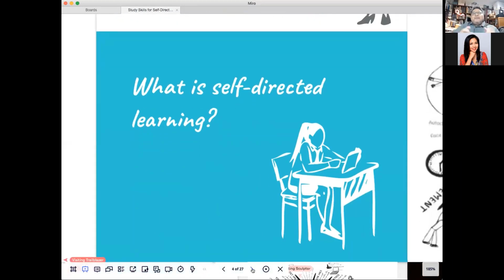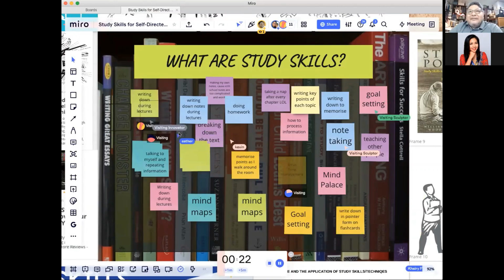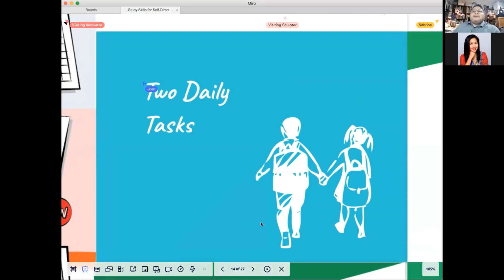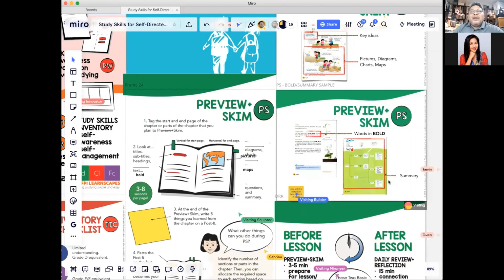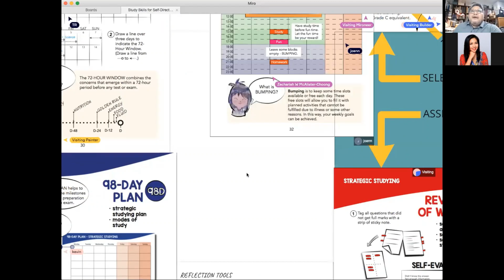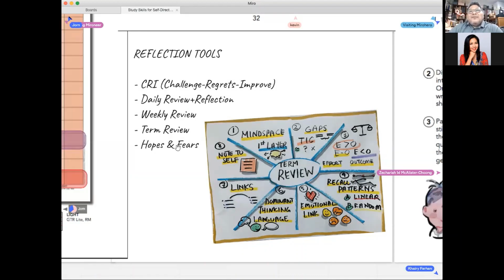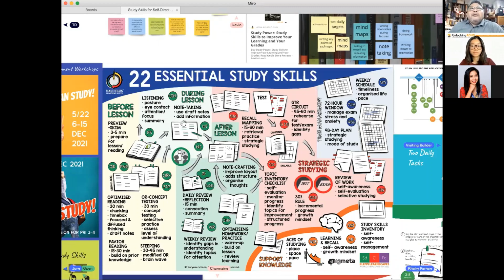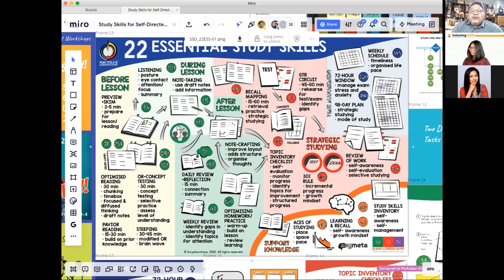Study Skills for Self Directed Learners (Unlocking ADHD)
Pick up study skills to level up your study habits with Unlocking ADHD and Elefpi Learnscapes’ workshop: 𝗦𝘁𝘂𝗱𝘆 𝗦𝗸𝗶𝗹𝗹𝘀 𝗳𝗼𝗿 𝗦𝗲𝗹𝗳-𝗗𝗶𝗿𝗲𝗰𝘁𝗲𝗱 𝗟𝗲𝗮𝗿𝗻𝗲𝗿𝘀. How can study time be better optimized? Are there ways to improve study habits? What are study skills and how do they help with self-directed learning? For more information on study skills, visit Elefpi Learnscape

Study Skills for Self Directed Learners
0:00 Introduction
1:03 What is Self-Directed Learning?
2:37 What is Autodidacticism?
5:32 Activity: What are Study Skills?
12:24 Book Intro: Study Power (Luckie and Smethurst)
13:01 Study Skills: Input, Process, Output
16:37 Study Skill Tree and Web
16:57 Study Line and the Application of Study Skills/Techniques
18:25 22 Essential Study Skills
19:55 2 Daily Tasks
20:16 1st Task: Preview + Skim
22:47 Write Down 5 Things You've Learnt
25:58 Example of Preview + Skim
31:14 2nd Task: Daily Reflection and Review

35:19 Topic Inventory Checklist
37:26 Utilizing the Essential Study Skills
37:51 Topic, Technique, Timing (TTT)
38:26 Weekly Schedule
40:10 72-hour Window
40:18 98-day Plan
41:07 Review of Work
46:09 Reflection Tools

52:19 Q&A
52:46 Q1: How to Reduce Fidgeting and Improve Focus when doing work or revising?
54:45 Q2: How to Motivate a child to be Careful and Less Careless in exams?
56:05 Q3: How to get the Engine Started?
1:00:00 Q4: How do we Deal with Sheer Carelessness?
1:04:08 Q5a: Will the Skim Method work for Larger Chunks of information?
1:04:29 Q5b: How would you Break Up the information into Smaller Chunks?
1:06:21 Q6: Are there Last Minute Study Tips that can be Deployed?
1:08:15 Q7: Are there Tips for Minimizing Distractions?
1:10:25 Q8: For a child who has ADHD and whose executive functioning may be affected, would the programme be sufficient or would you recommend the child to continue therapy with an educational therapist?
1:14:13 Q9: How do we Create and Retain Interest in Difficult Topics for children?
1:17:47 Closing Remarks

Support Unlocking ADHD!
Although our events are free as we would like the widest access possible, if you would like to donate to help defray our operating costs and help us to provide more services for the ADHD community, we would be extremely grateful for the support and assistance.

Thank you for all the kind support towards Unlocking ADHD’s events and initiatives. Please share our articles, website, social media, and videos with others if you have found them helpful.